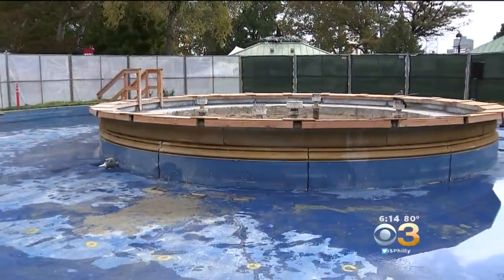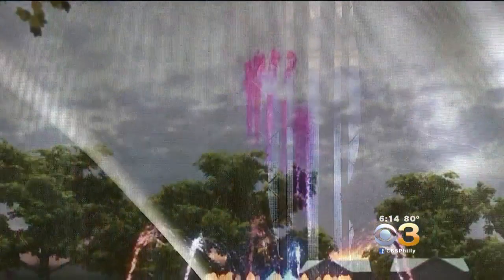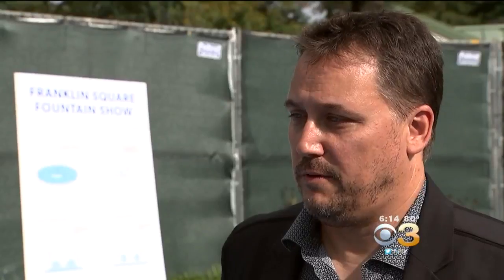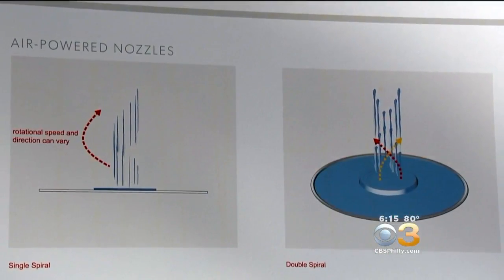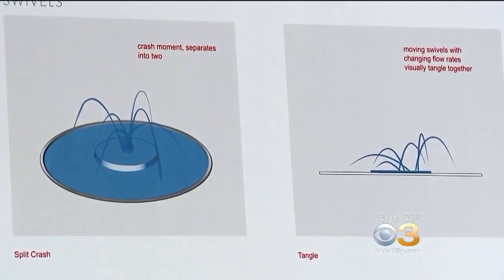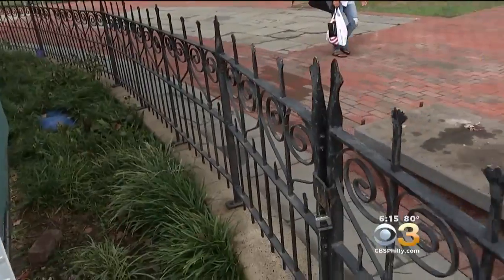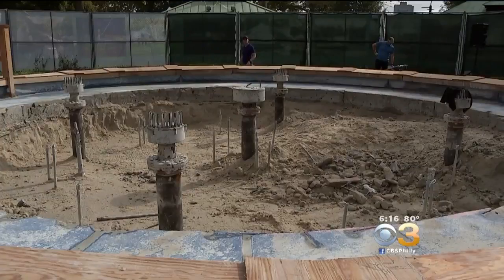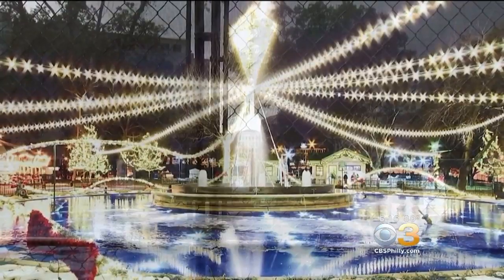Historic Fountain At Franklin Square Getting A Big Upgrade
The country's oldest functioning public water fountain will soon be complete and feature a free choreographed water dancing show.